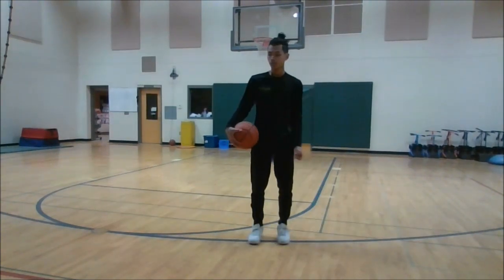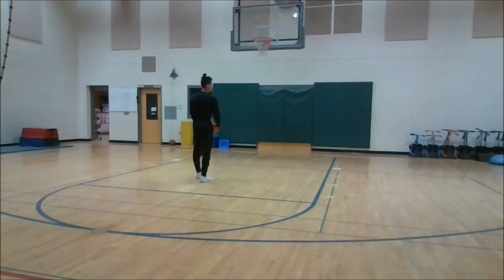2021 Evg Elementary Basketball session 14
In this session 14, coaches Jasmin and Kyle talk about time violations, demonstrate how to do a pass and follow drill, show a jump shot warmup, practice some shooting off the dribble, take a look at offensive rebounding, and analyze the triple threat stance. We'll also work on the defenders jump switch fake handoff and drive , highlight defense strategies like forcing the opponent to the middle, do some sprinting and finally spend a couple of words on being coachable.